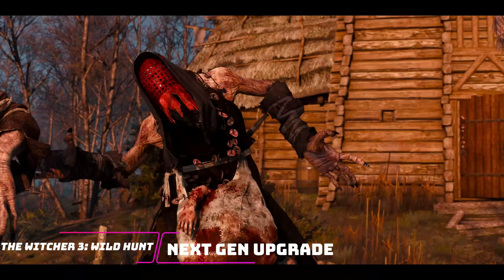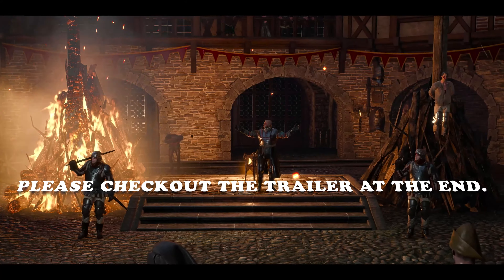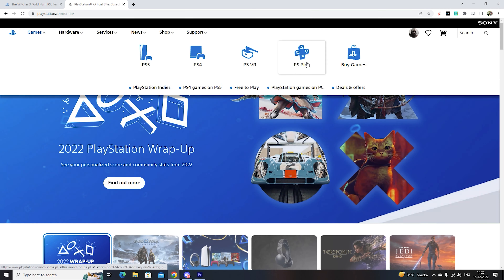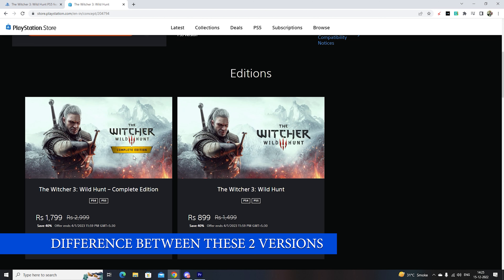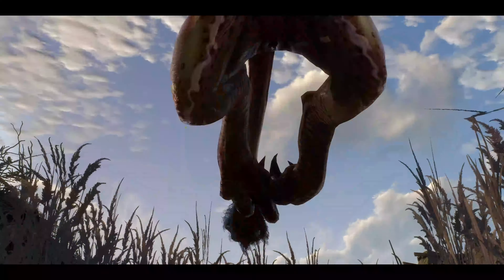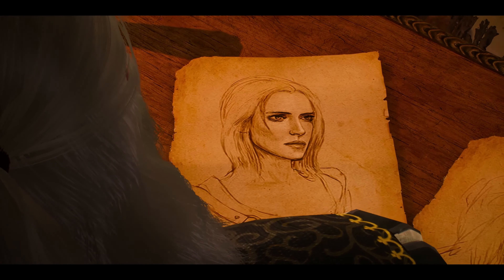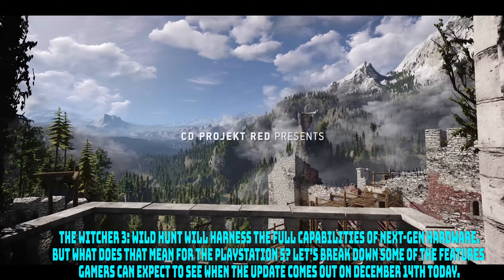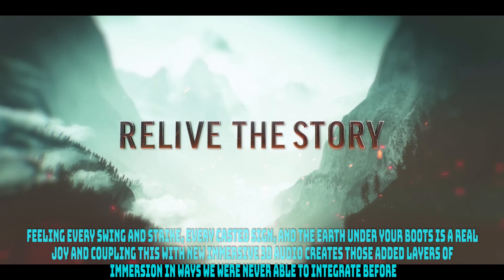The Witcher 3: Wild Hunt Next Gen Upgrade & Comparison of Complete Edition and Base Version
GAME OVERVIEW
The sword of destiny has two edges. You are one of them.

You are Geralt, from the city of Rivia. All around you the towns and settlements of the Northern Kingdoms are being razed to the ground, as an otherworldly invading army known only as the Wild Hunt leaves a trail of blood-soaked destruction in its wake.

As you prepare for a thunderous confrontation with the Wild Hunt, you’ll uncover a complex, gripping story and meet unforgettable characters. While exploring the Northern Kingdoms, you’ll discover that mysteries lurk inside every village, tree, and shadow.

A SPRAWLING OPEN WORLD…
Discover the Northern Kingdoms

Novigrad: squalor and splendour
Velen: disputed territory
The Skellige Isles: beyond the sea

Your swords: silver or steel?
Geralt starts the game with two swords on his back: the left is steel, good when facing off against bandits or wild animals; the right is a witcher’s silver sword, specially designed for bigger prey like griffins, wraiths, or werewolves. Your enemy’s health bar indicates which sword you’ll need, so always check: grey means silver, red means steel.

▶ MY PSN ID : jedia_kevin